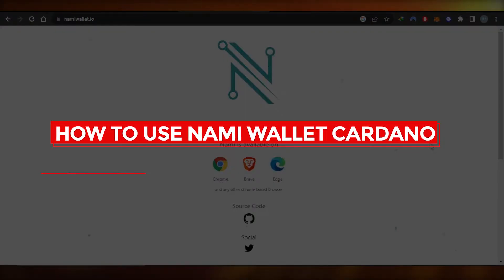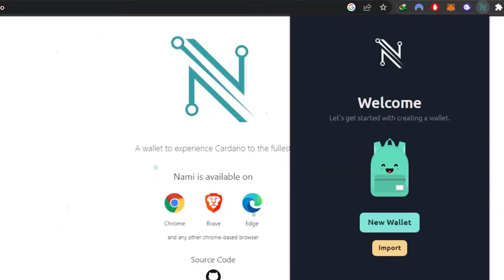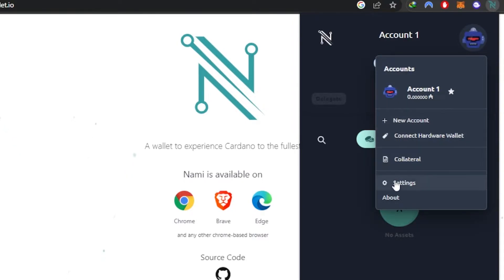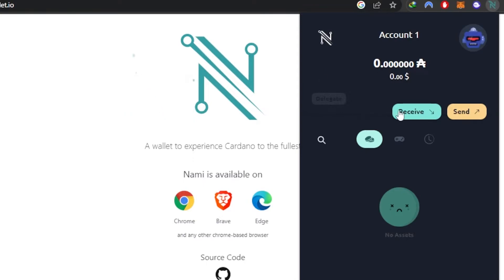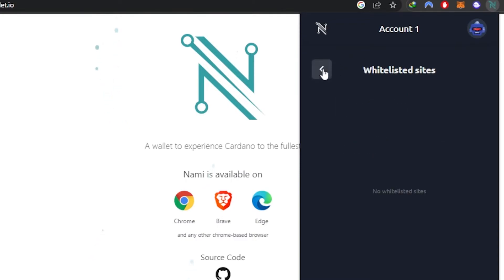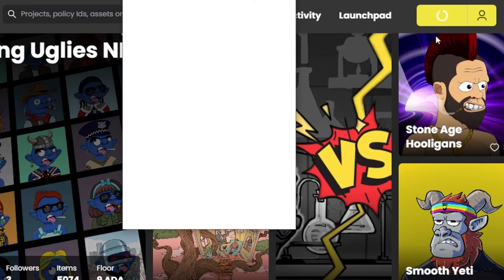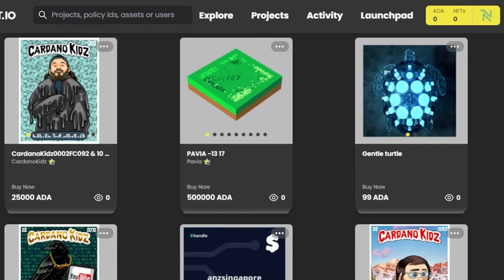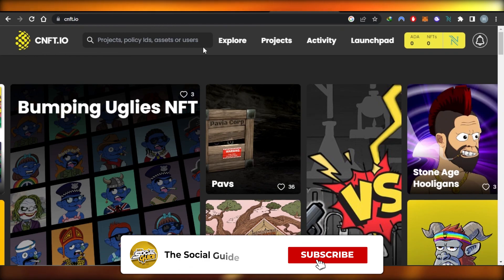How To Use Nami Wallet Cardano - Easy 2025 Tutorial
In this video I show you How To Use Nami Wallet Cardano. This is super easy and learn to do it in just a few minutes by following this helpful tutorial.